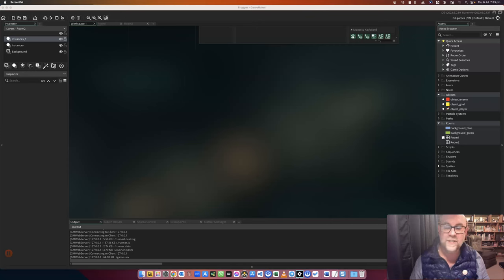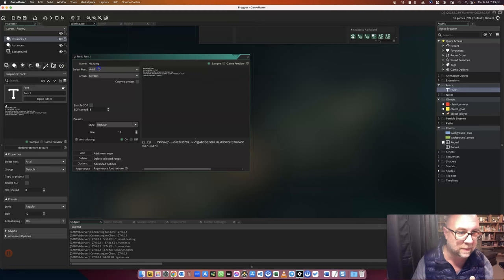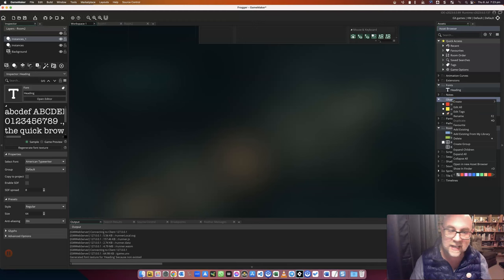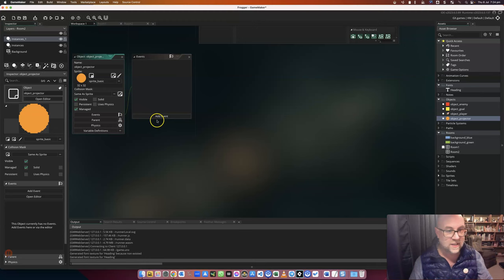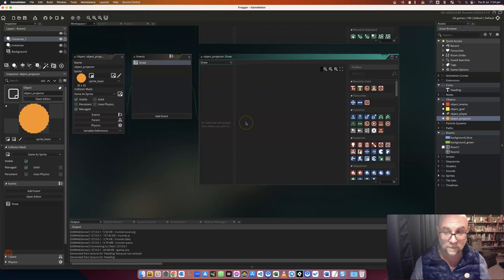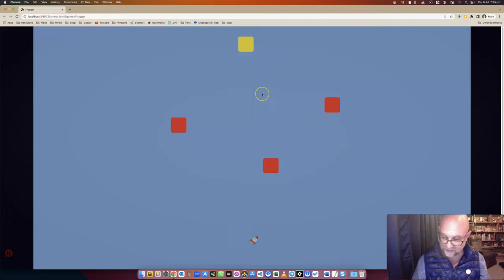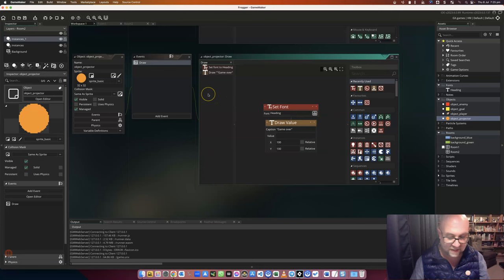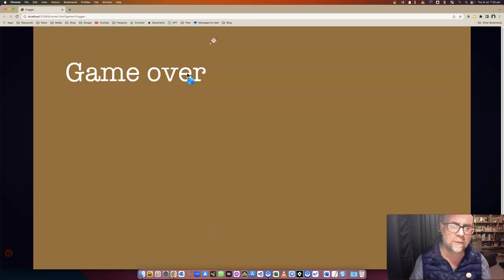Text on Game Screen